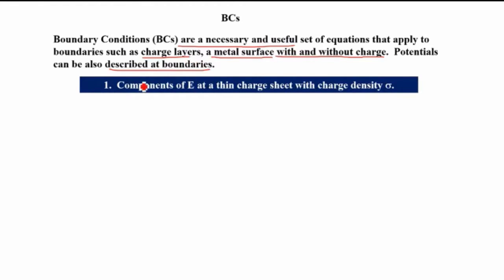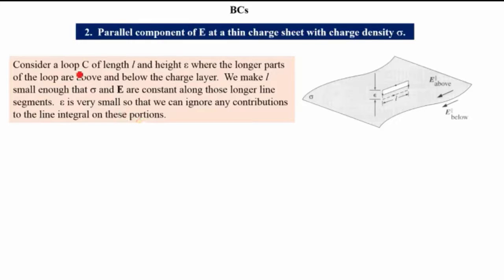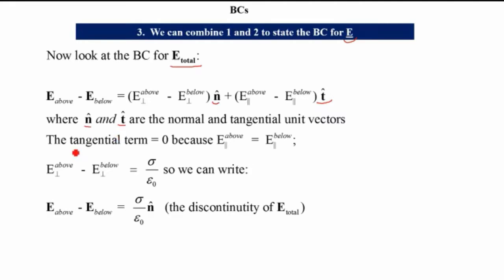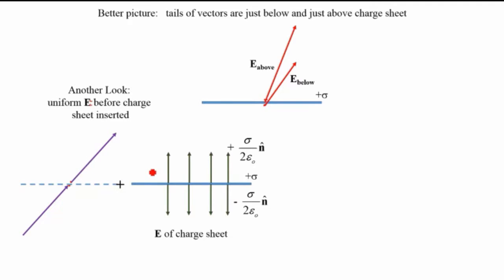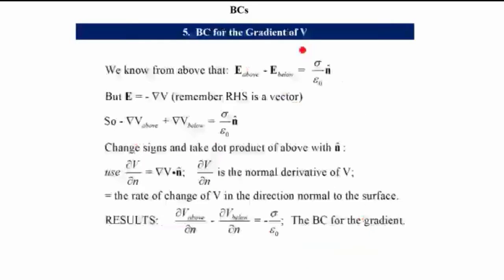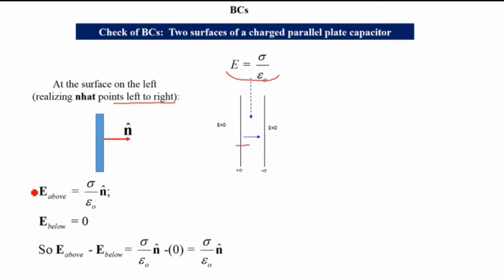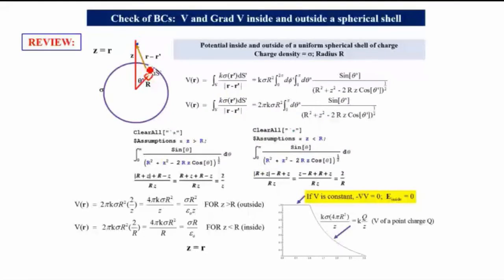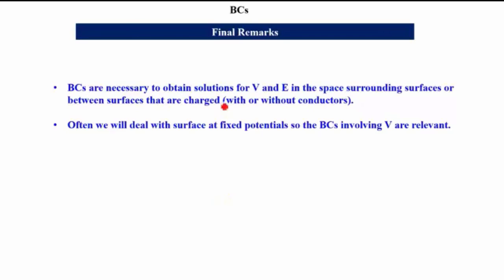Undergraduate Electricity and Magnetism Electrostatics Part XIV Boundary Conditions